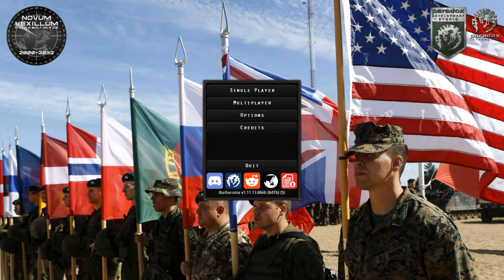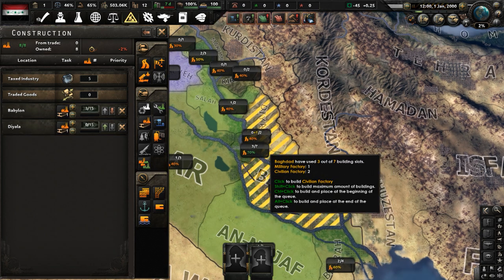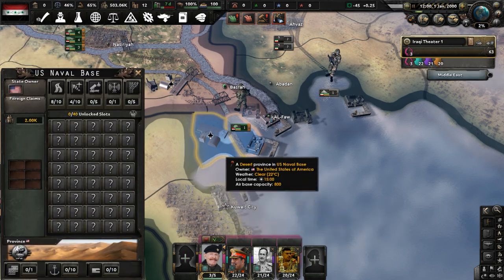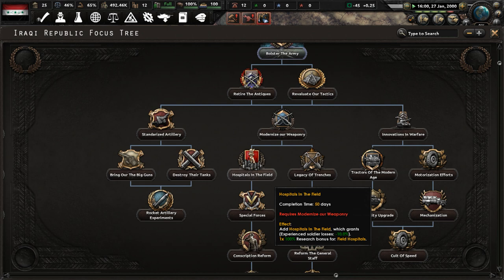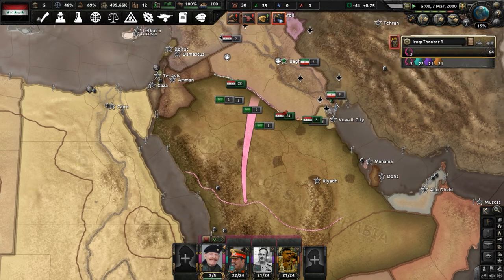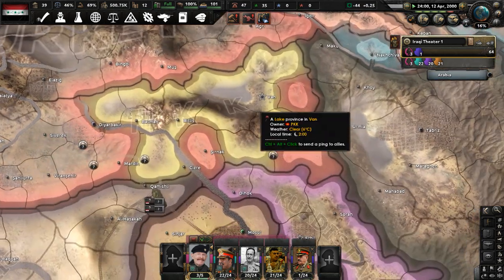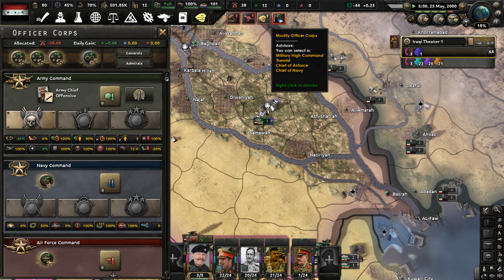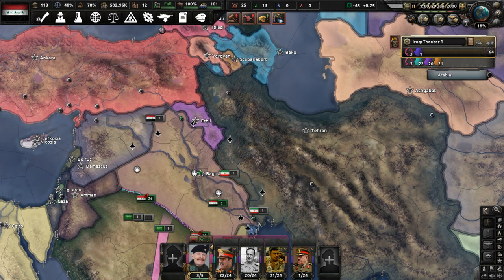Land of the Euphrates | Hearts Of Iron 4: Novum Vexillum - Iraqi Republic #1